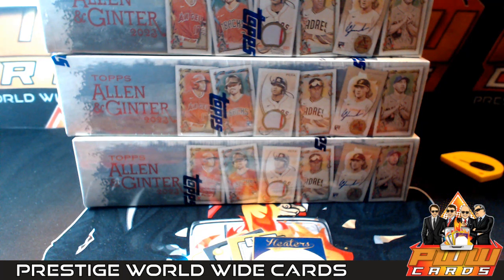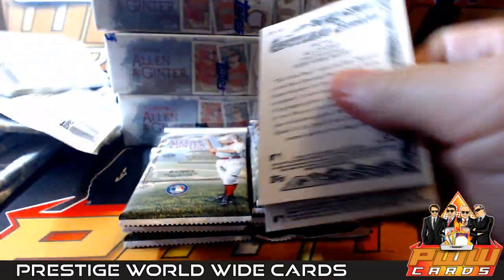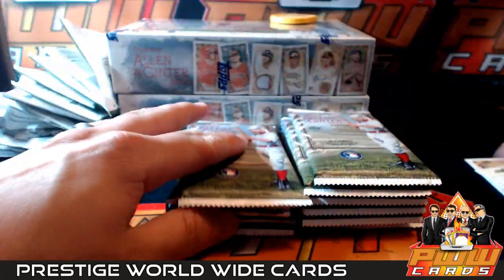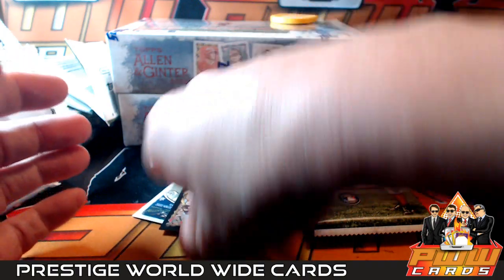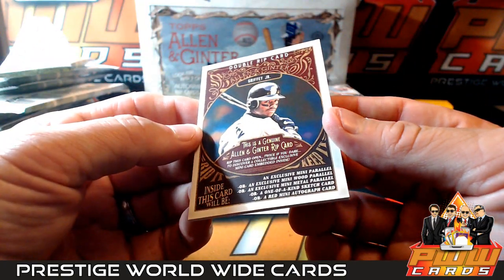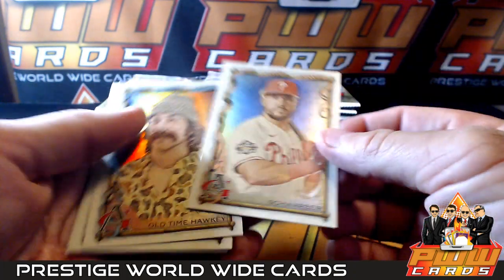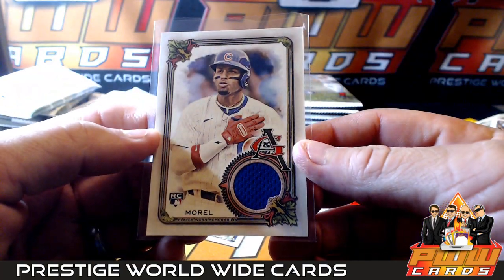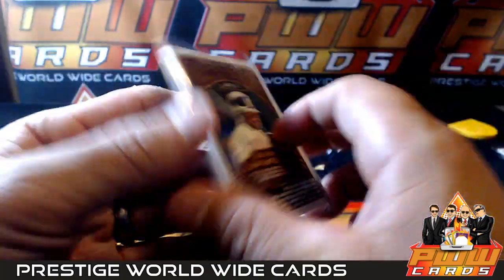2023 Topps Allen & Ginter MLB Baseball 4x Box Break #4